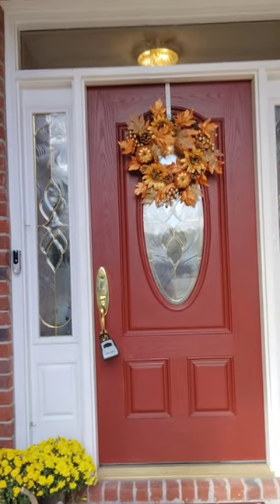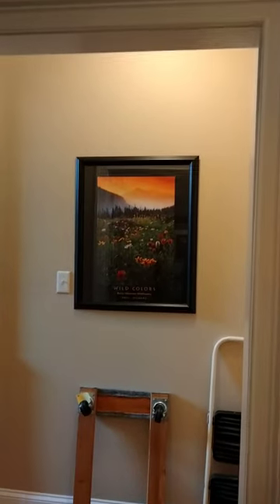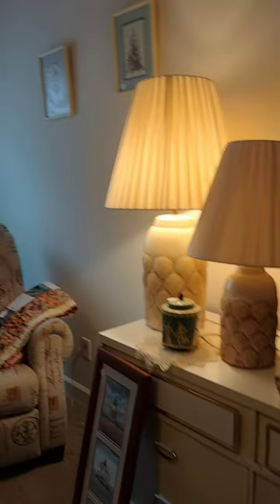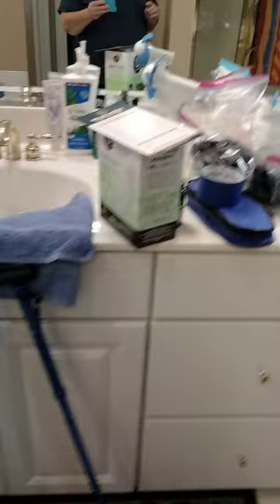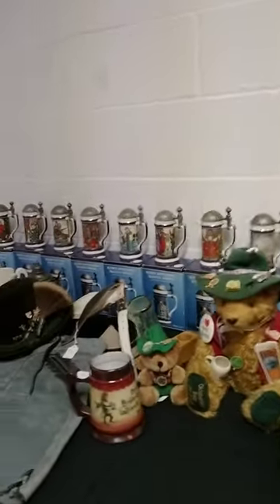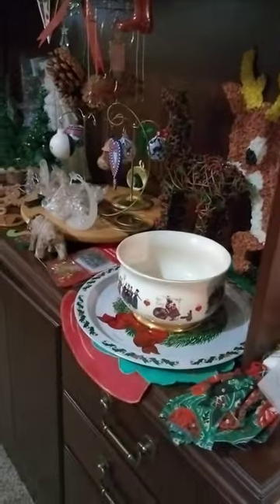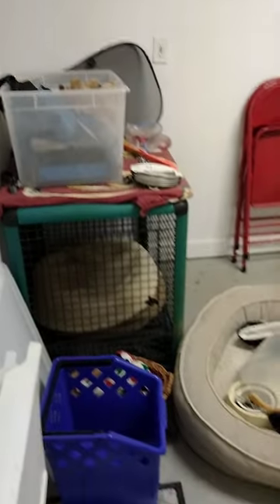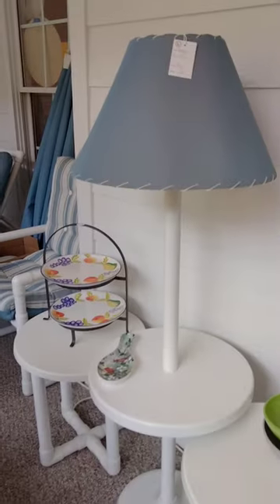Camdenbridge Sale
sale